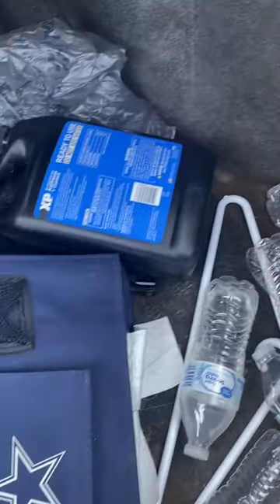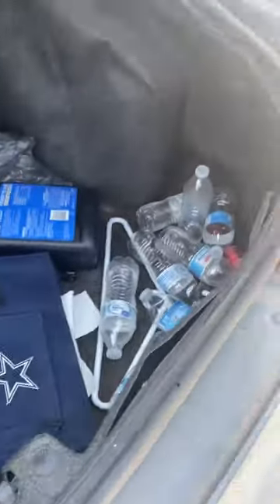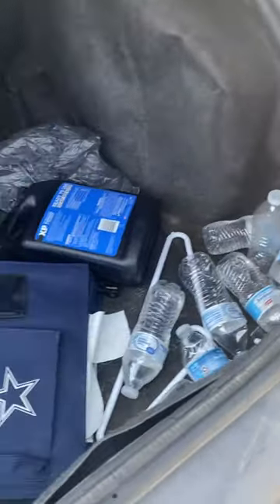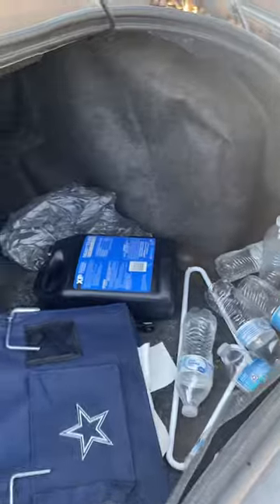Owning a Dodge Challenger Part 2 - Morning Clean